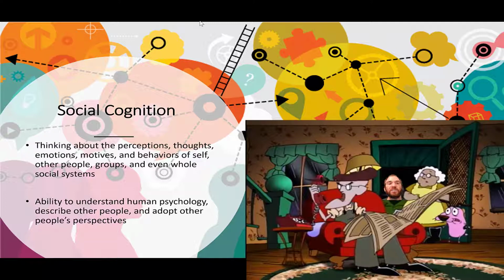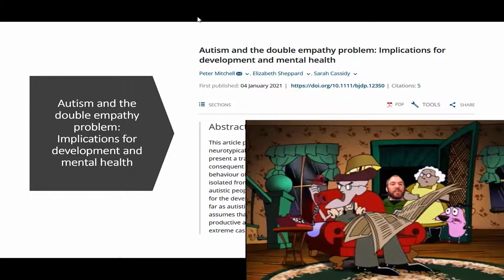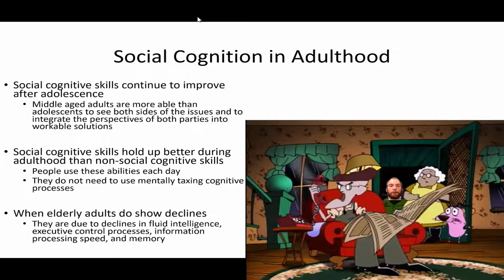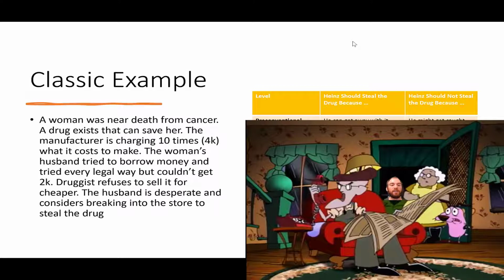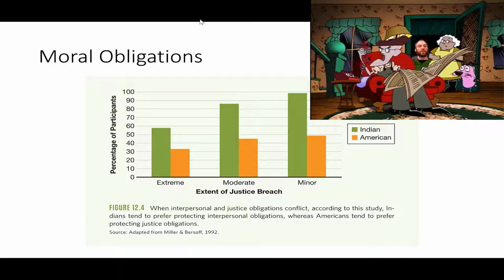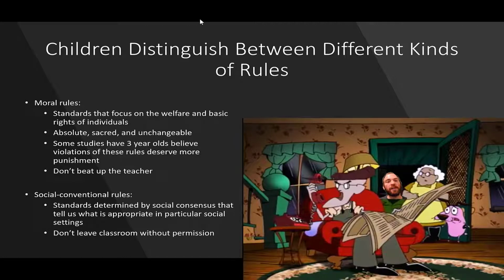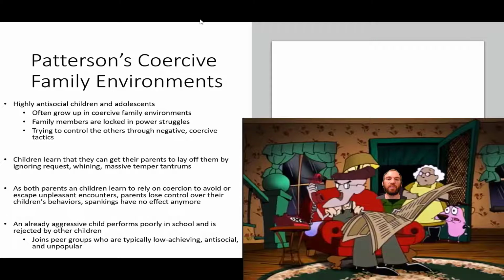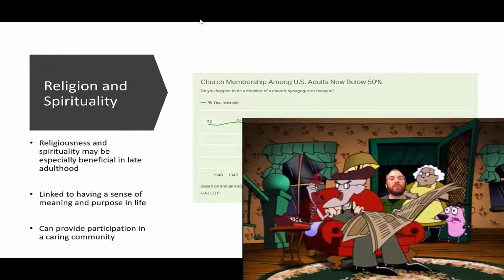Chapter 13 - Social Cognition and Moral Development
Developmental Psychology (Topic Sequence)